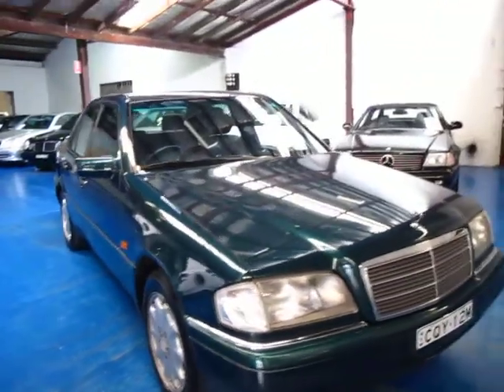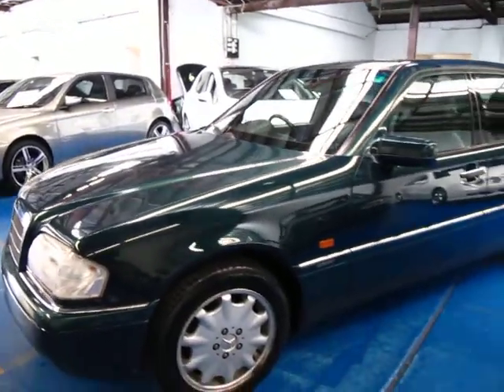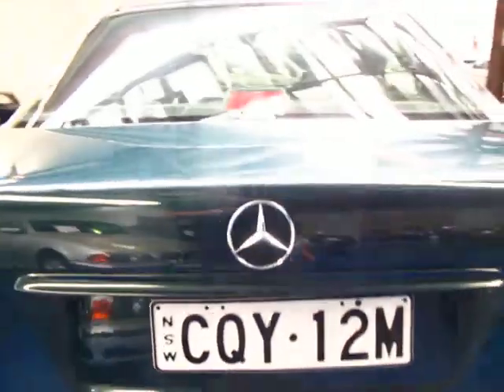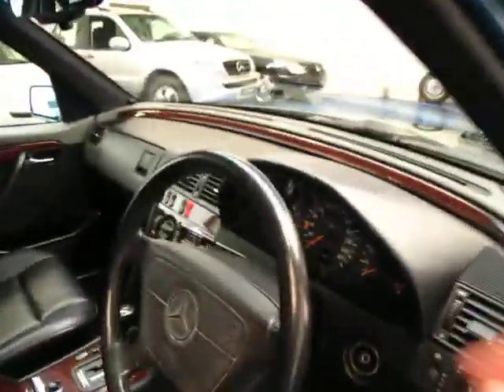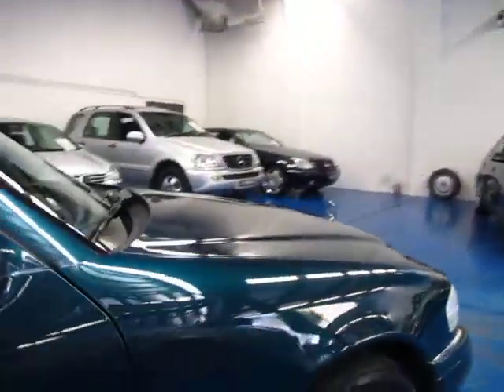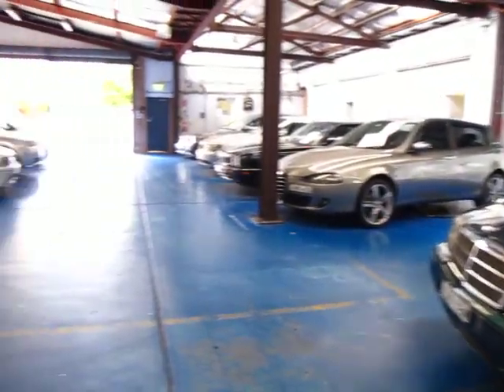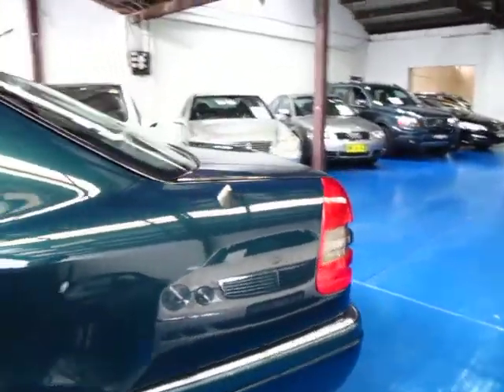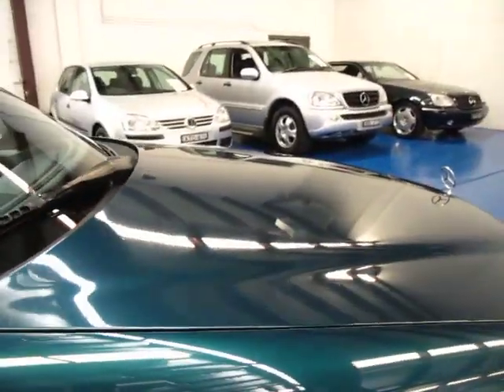Oldtimer Centre - Marrickville NSW